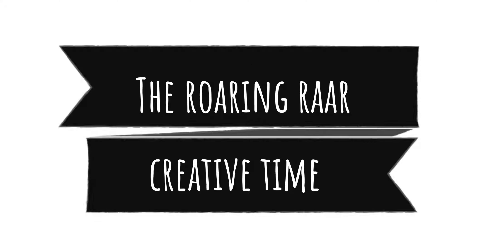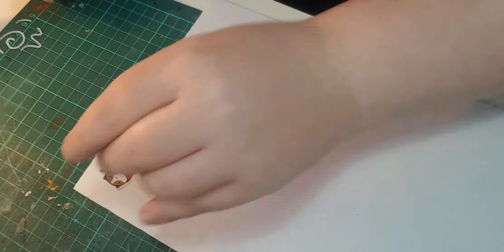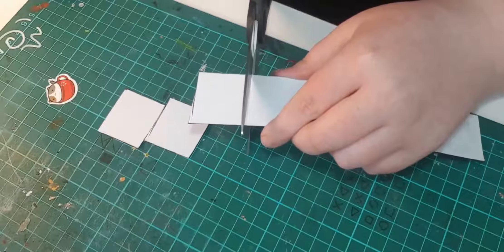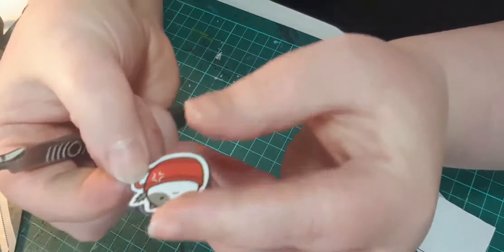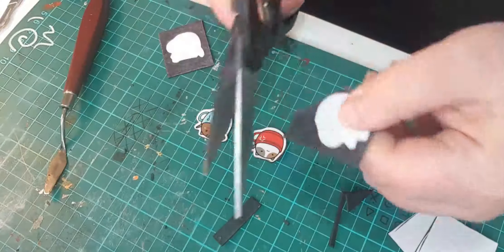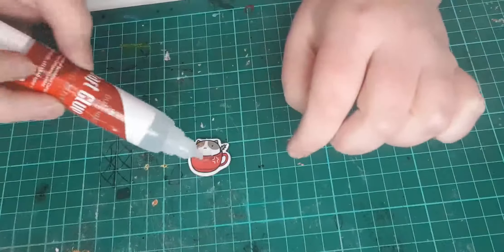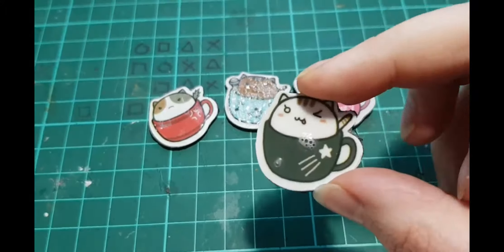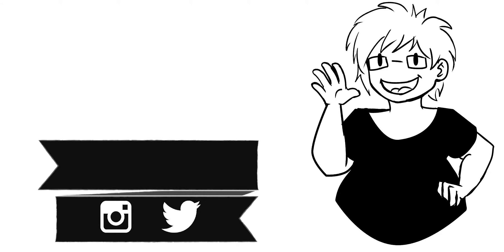DIY sticker magnets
First video of me recording with an actual camera! Woo!!  It looks so beginner college film class but I'm proud of myself! Thank you for giving me the idea for this vid, poples!

FRUIT BAT STICKERS BY CRAFTY MARTEN:

KV
httpssoundcloud.comkvmusicprod
httpstwitter.comKVmusicprod

httpscreativecommons.orglicenses...